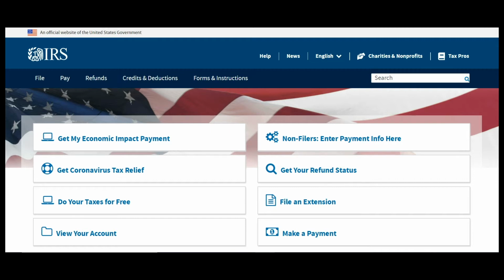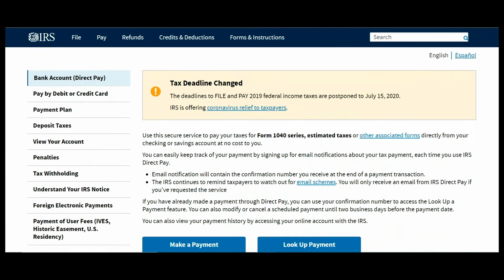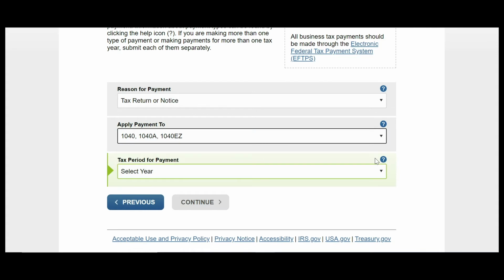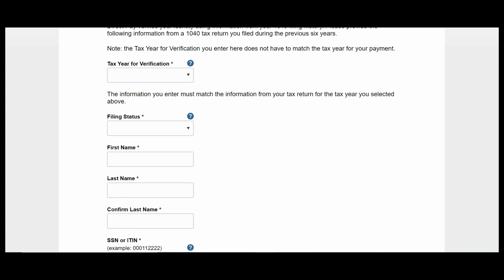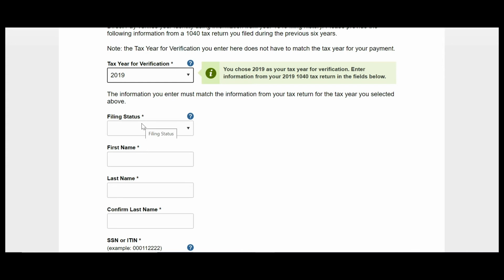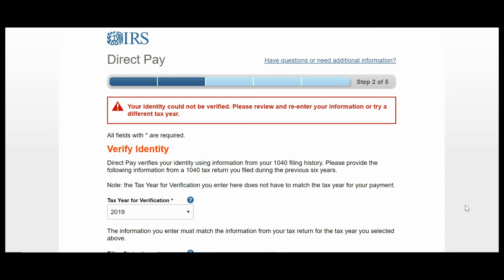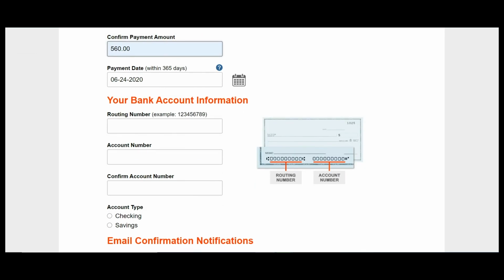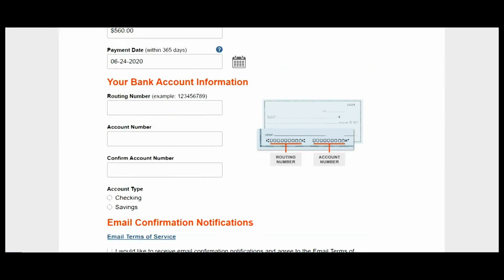How to pay federal tax on your tax return online via IRS website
This video will show how to fill out an online form website to make a payment for federal balance due.